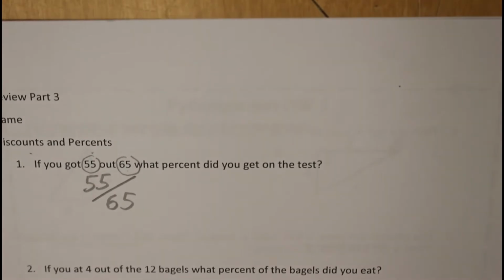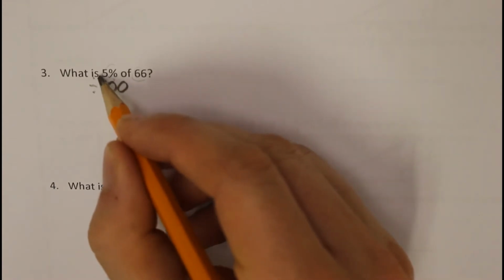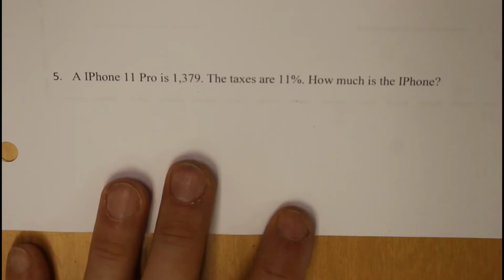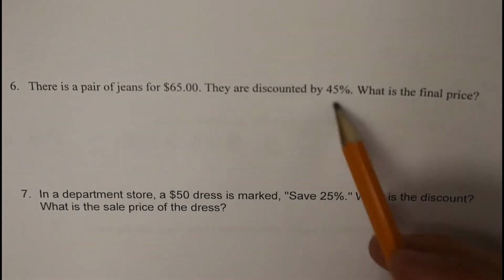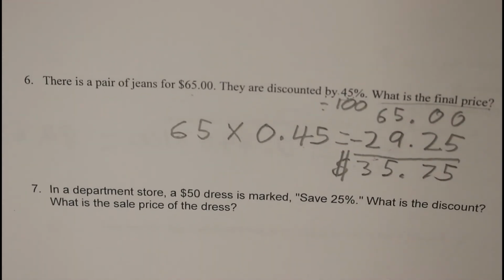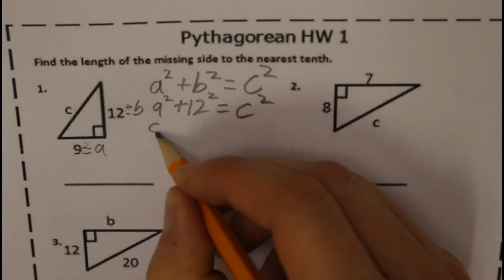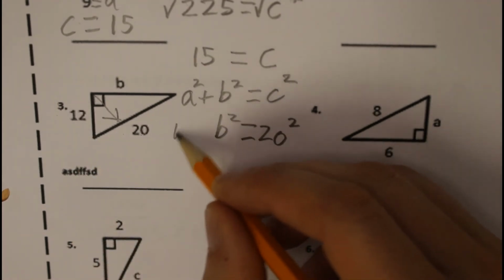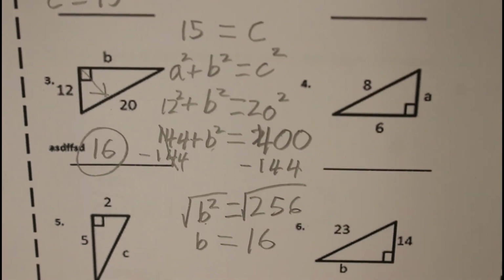Review Part 3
The last of it! Finish this then finish the final.